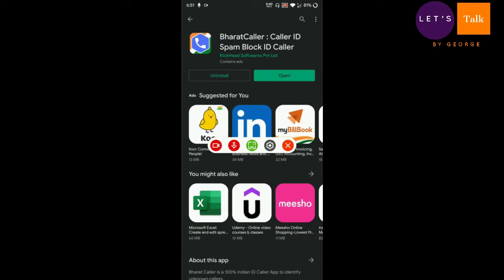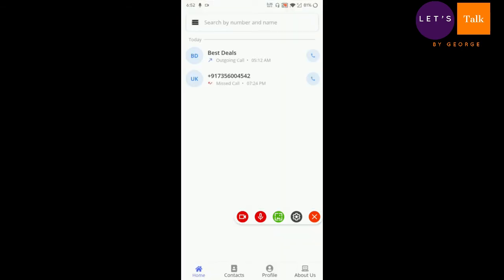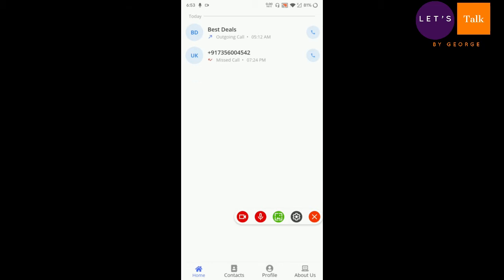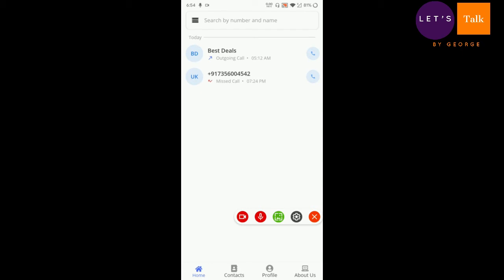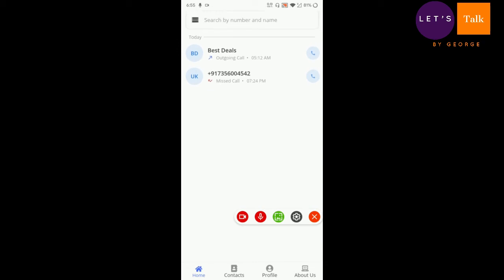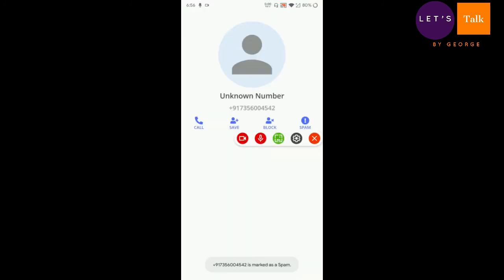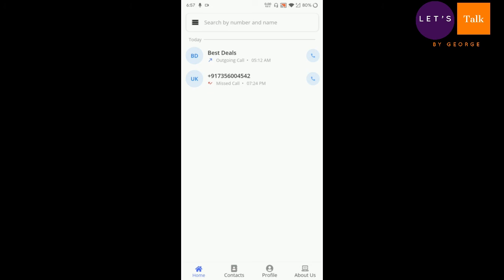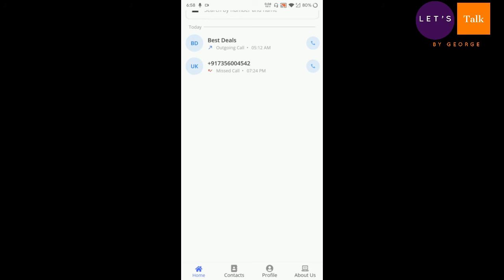Bharath Caller -Indian Alternative to Truecaller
In today's video we are going to review an app called Bharath Caller Which can be considered as an Indian alternative to Truecaller. Please make sure that you support the app by installing it and spreading the word about the app.

Watch my video review on Arattai, another Indian app which is developed as an alternative to Whatsapp / Telegram:

Let’s talk by George - Channel / George will not be responsible for
any mishaps happens by installation of this software / application on your device. We will not accept / be responsible for any claims / damages to your device. Views expressed in the video are only for informative purposes
Use the software / application at your own risk